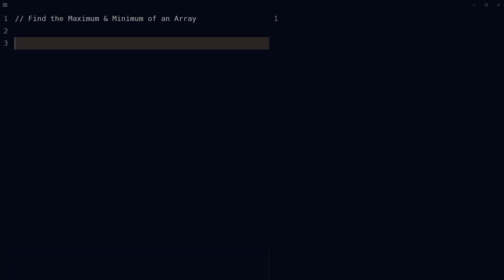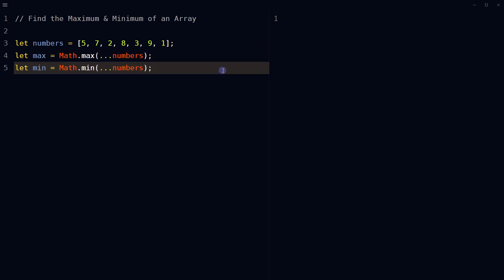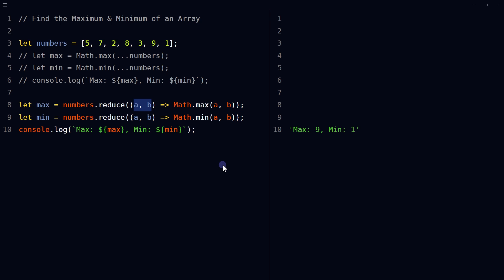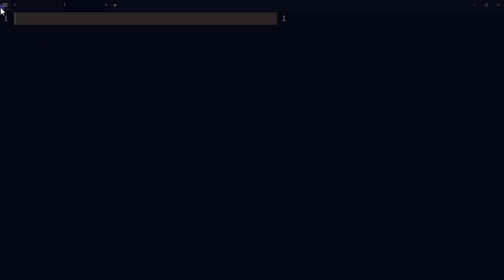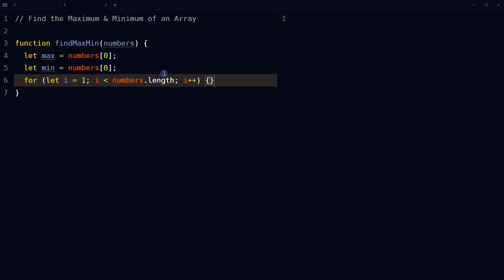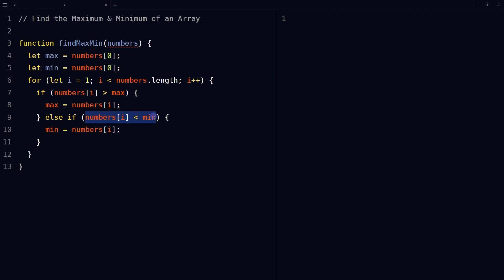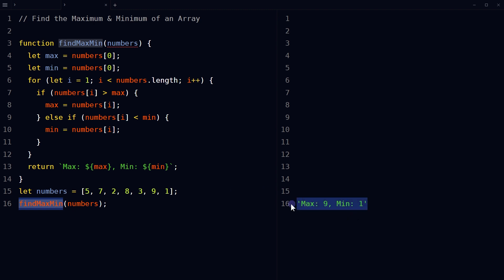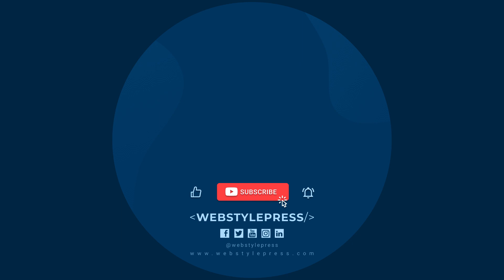Find the Maximum & Minimum of an Array in JavaScript | Learn JavaScript & Algorithms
Find the maximum & minimum of an array in javascript. Write a function to find the maximum and minimum number in an array using javascript. There are several ways to find the maximum and minimum of an array in JavaScript. We can use Math max and Math min functions.

Create an array called "numbers". To get the largest value of the array use the built-in Math max function. Use "..." (spread operator) to spread the array elements as individual arguments to the Math max function. Similarly, use math min function to get the minimum value of array. Display the minimum and maximum from array by using min and max variables.

We can also use reduce method to do the same. The reduce method applies 'Math max' function to each element of the array and accumulates the result. Reduce method takes two arguments, the accumulator and the current value. The accumulator is the result of the previous function call, and the current value is the current element being processed. The first call to the function uses the first two elements of the array as arguments.

We can use for loop to do that as well. Let's define a function called "findMaxMin" that takes in an array of numbers as its parameter. Declare two variables called "max" and "min". Assign the first element of the "numbers" array as their initial value. Use a for loop to iterate through the elements of the "numbers" array starting from the second element.

Check if each element is greater than the current value of the "max" variable. If it is, assign that element to the "max" variable. If the element is not greater than the current value of "max", check if it is less than the current value of "min". If it is, assign that element to the "min" variable.

After the loop completes, return a string containing the maximum and minimum values found in the array. Invoke the findMaxMin function passing the numbers array and you will get the minimum and maximum values of array.

Using 'math max' and 'math min' methods are the most efficient way of finding the max and min elements in an array and using for loop is not efficient.

So this is how we can find the maximum and minimum values in an array using javascript.